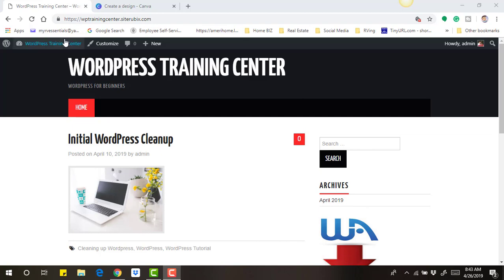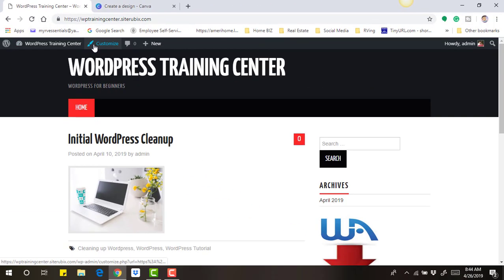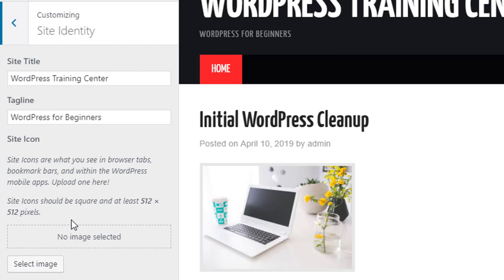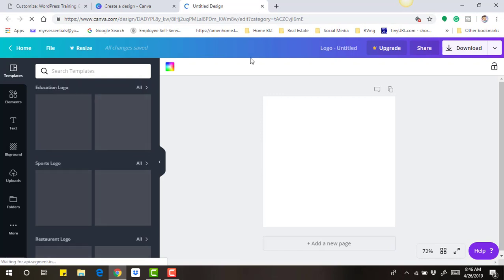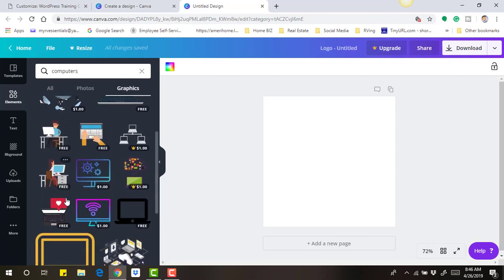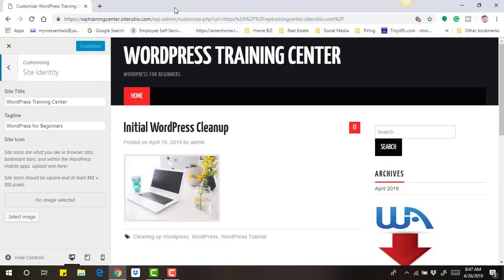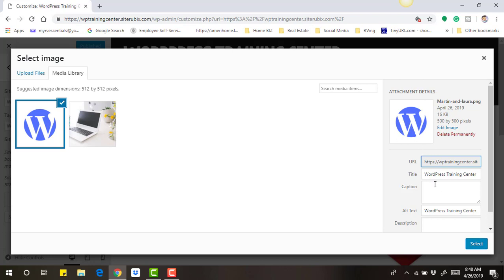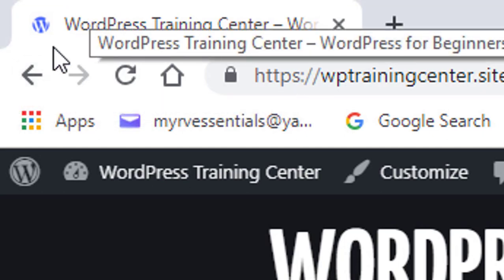Create a SiteIcon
When building your websites you want to make yourself stand out. There are many ways to do this. One way is to create a SiteIcon that will stand out when visitors save your site.

Learn how to Create a SiteIcon for your WordPress website.
If you want to give your website a professional look while adding some personality. You may think of adding a SiteIcon.
Here is a simple way to add a site icon to your WordPress website.